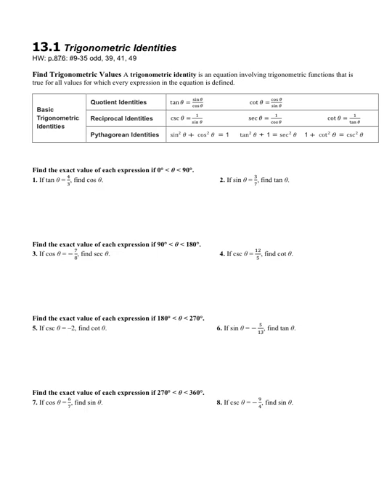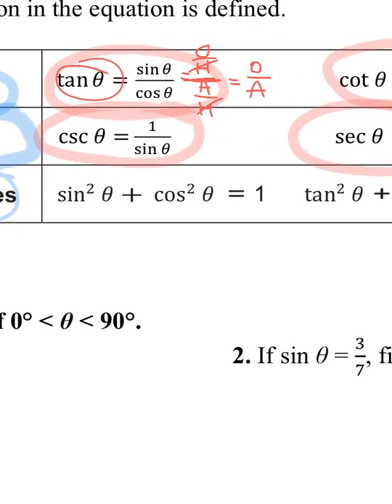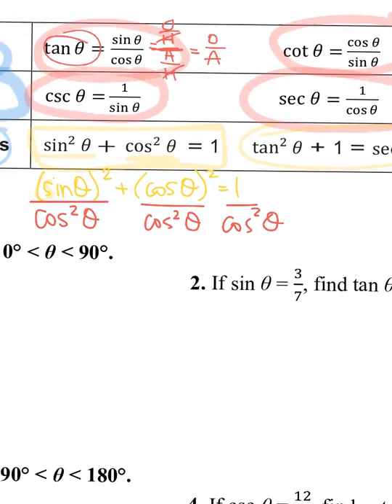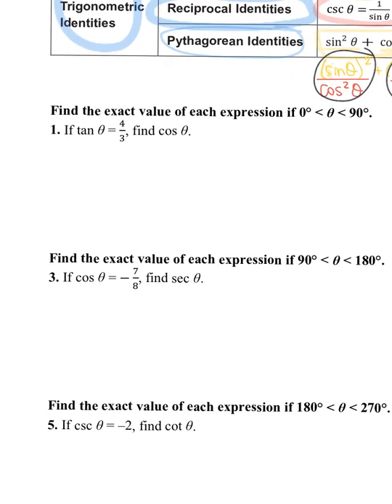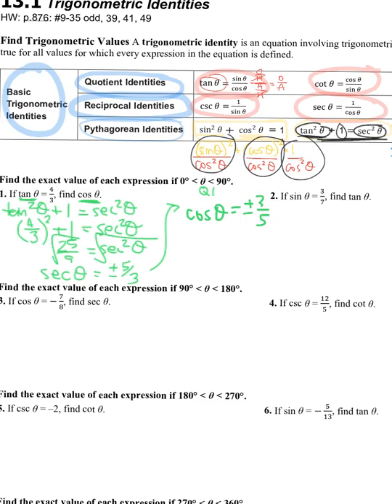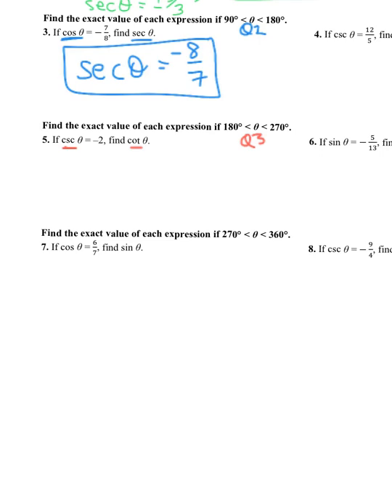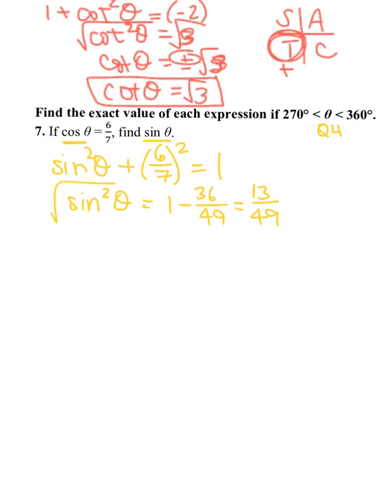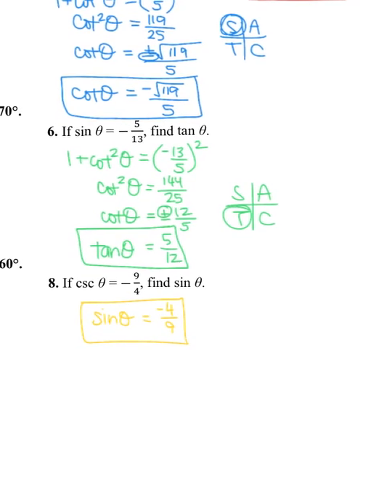Lesson 13.1a (HAlg2) with Mrs. Leong